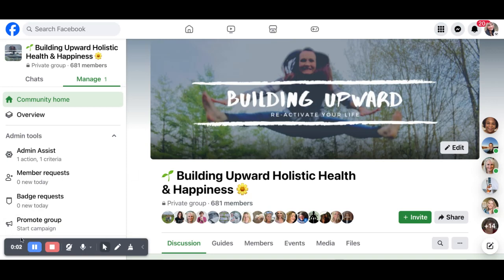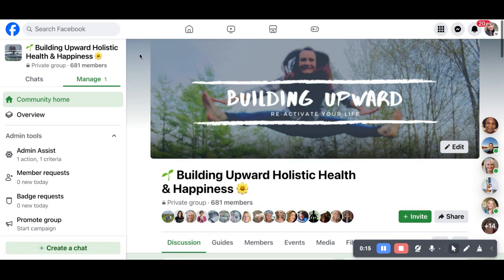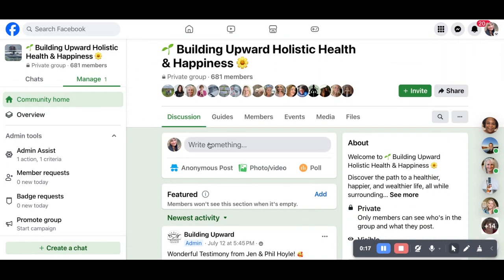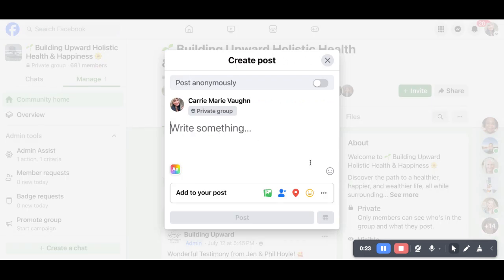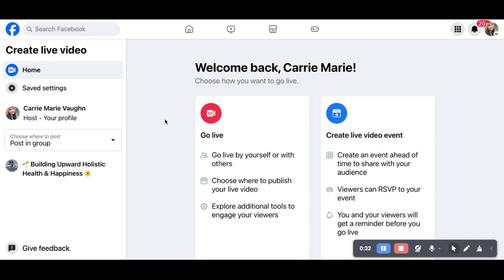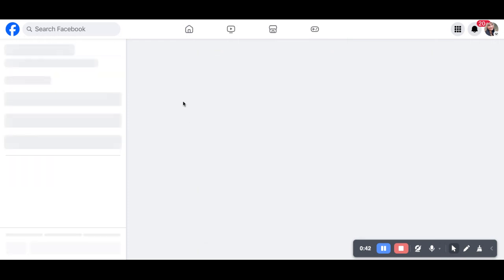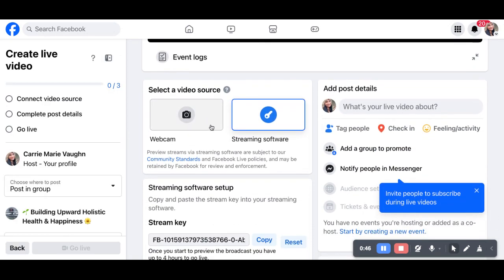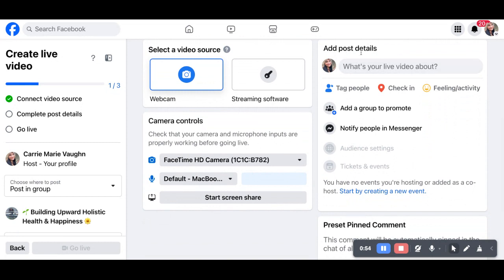How to Go Live in a Facebook Group 2024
Facebook is always changing how to do things.  This is how to go live in a Facebook Group in 2024!